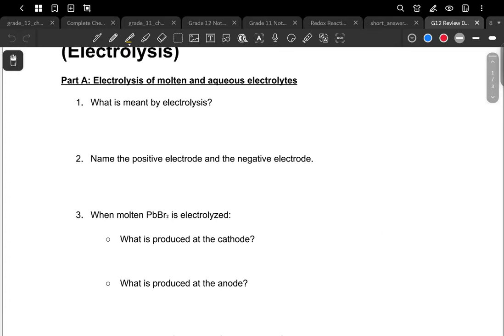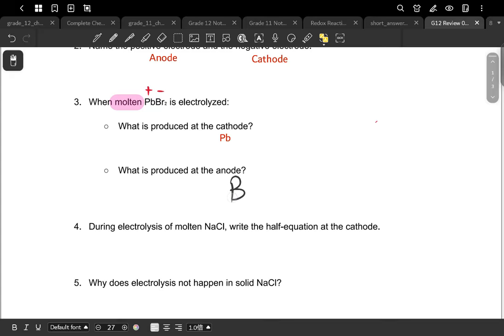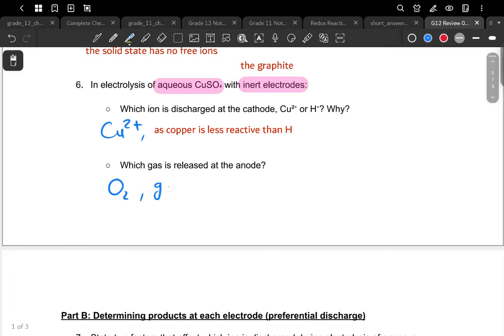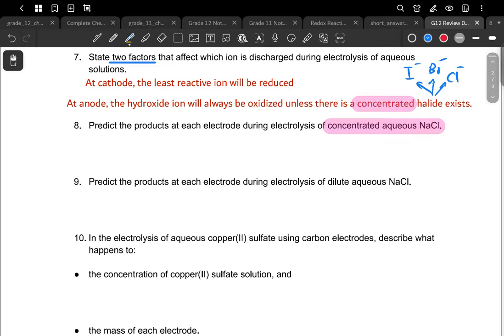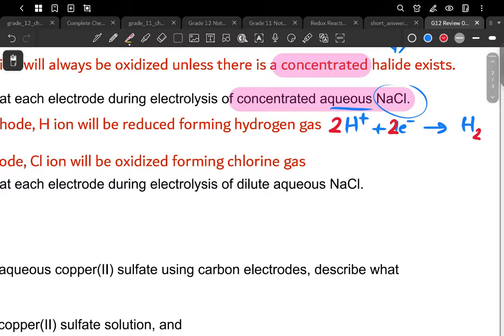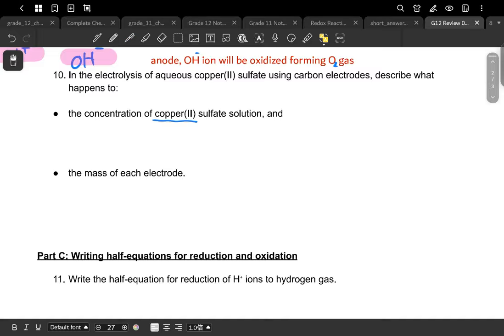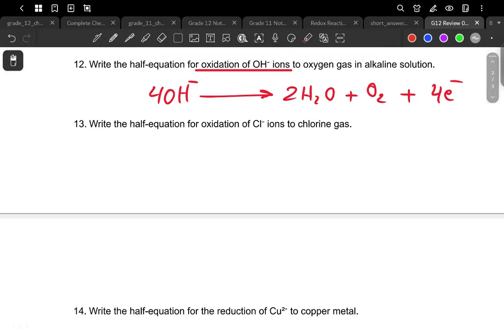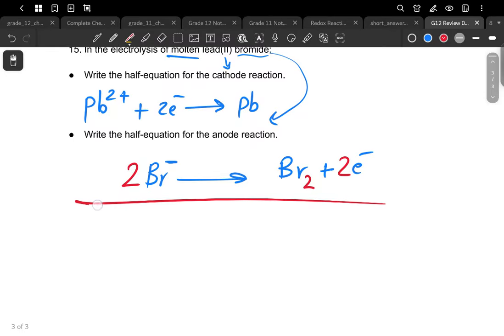Electrolysis Review IGCSE CHEMISTRY 0620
This is a brief review for the electrolysis of molten and aqueous solution